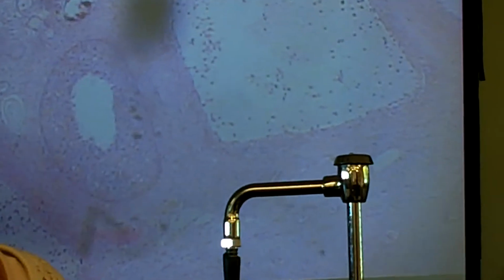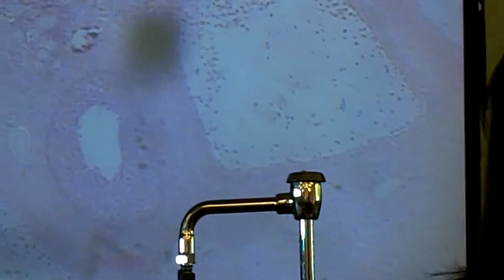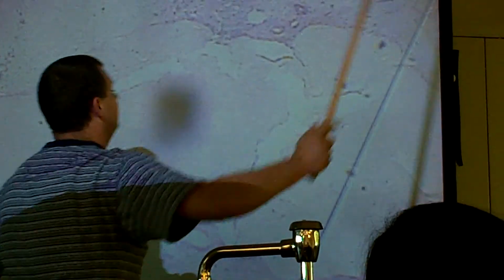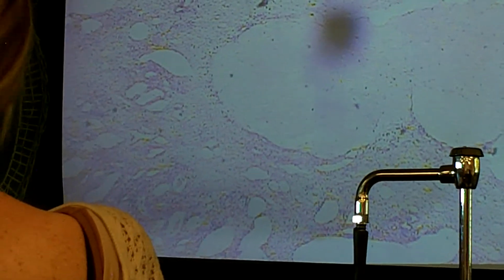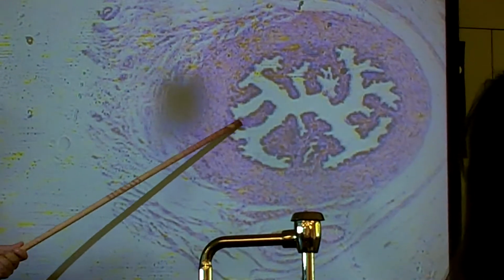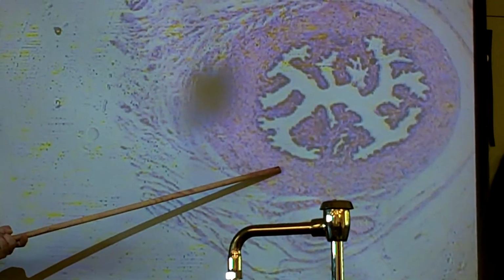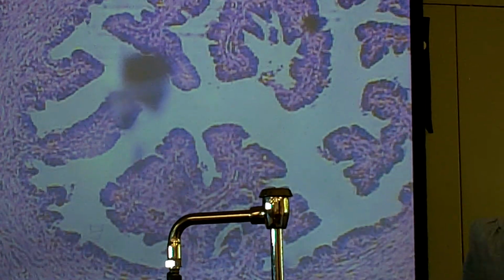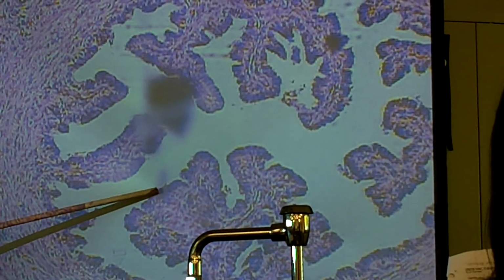A and P lab exam 3 (6)